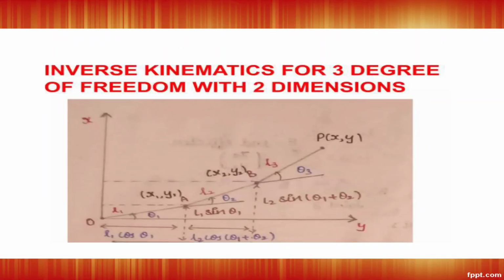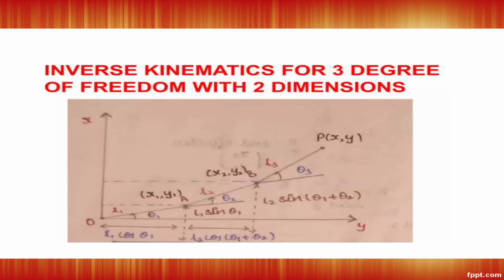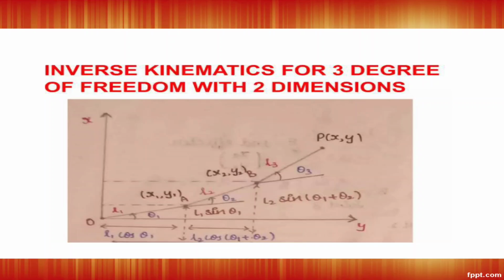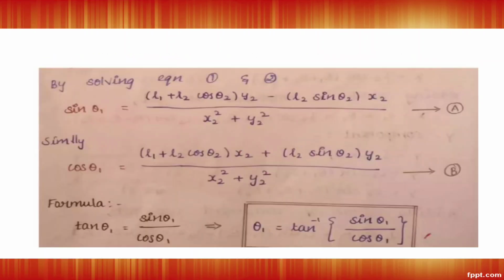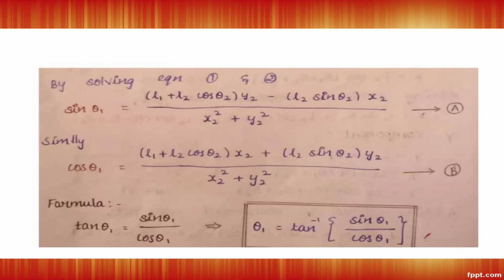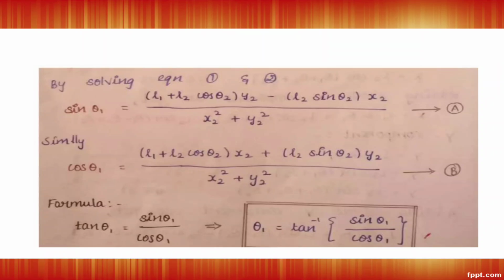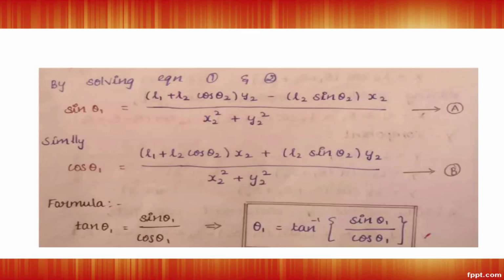November 24, 2025